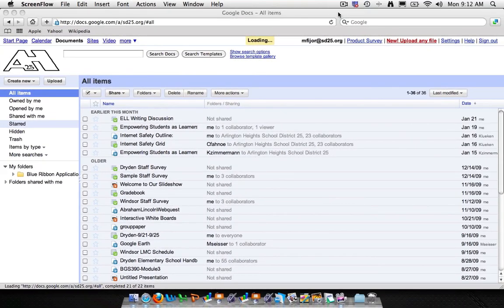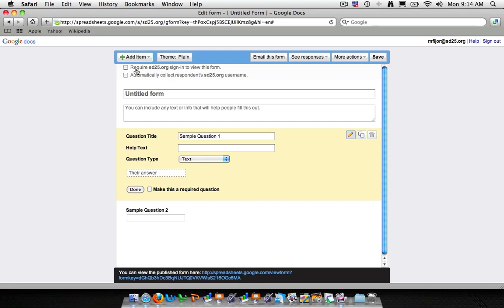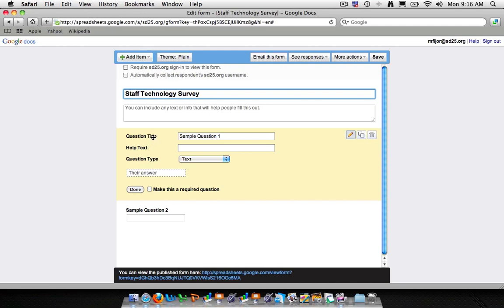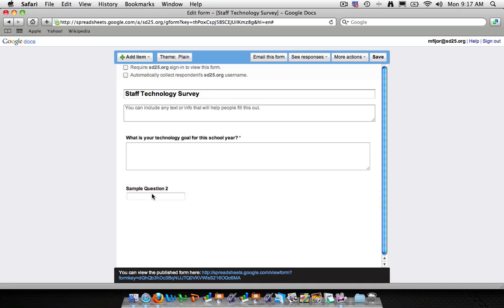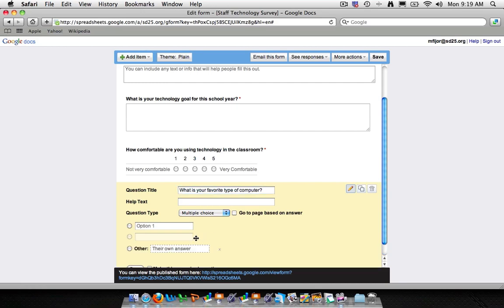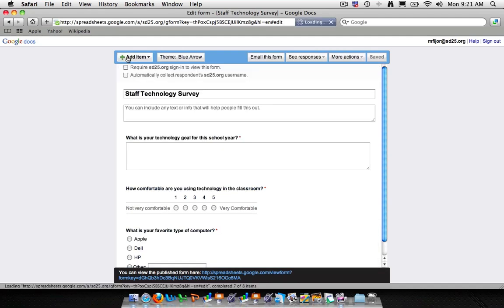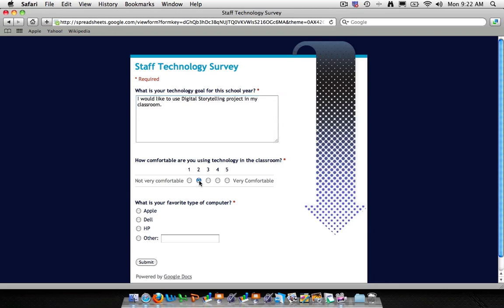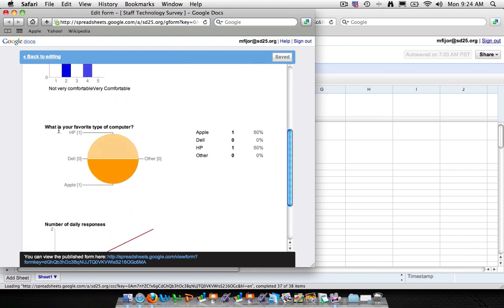Google Forms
This tutorial looks at using Google Forms as part of the Google Docs suite in the classroom.